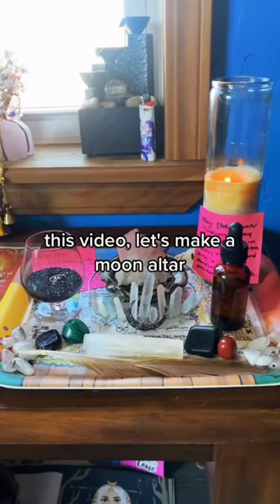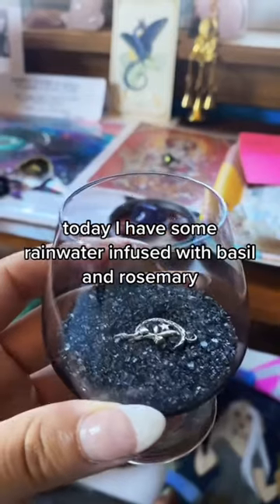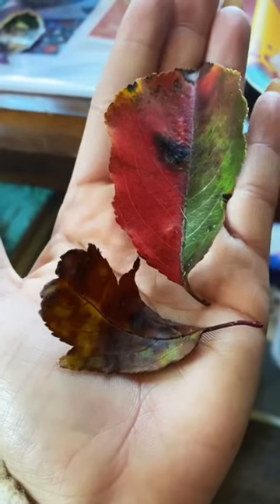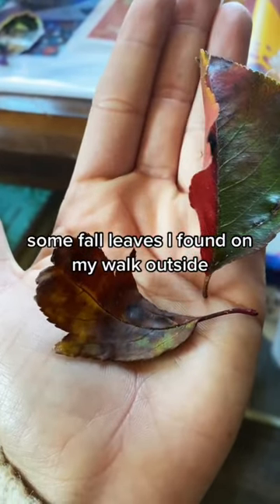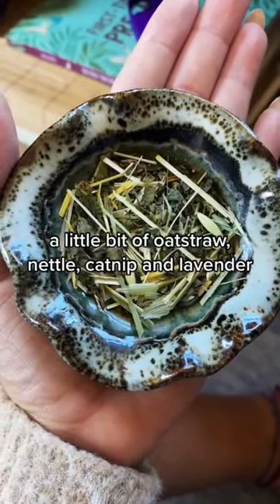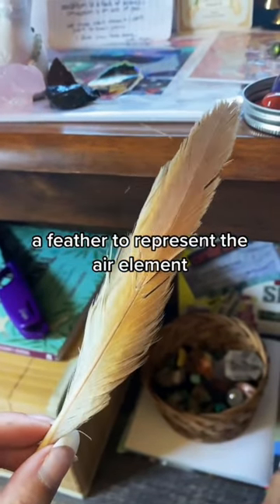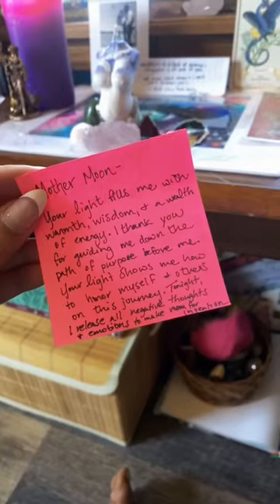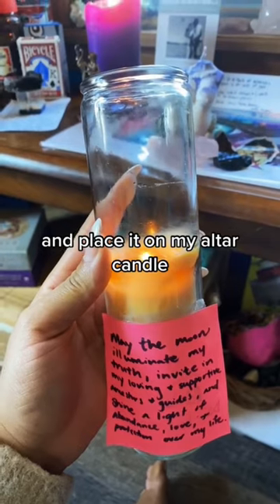How To Make a Moon Altar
save this post for altar inspo. 🖤✨🍁

it’s officially scorpioseason - a beautiful time to dive into our shadow selves, in order to focus on healing and transformation.

this season is the catalyst to manifest our deepest desires.

tonight I’ll be spending some time at my altar with my journal in self reflection.because we’re also in an eclipse, I won’t be doing any manifesting. my focus is on the healing that needs to happen for my next ascension.

my crystal picks for this season are nuumite & malachite.

looking ahead at the full moon in taurus - my crystal picks are red jasper & Jade.

if you’ve made it this far drop a black 🖤 emoji to affirm this Scorpio season affirmation:“I honor the seasons of flow within myself and honor my darkness with love.”